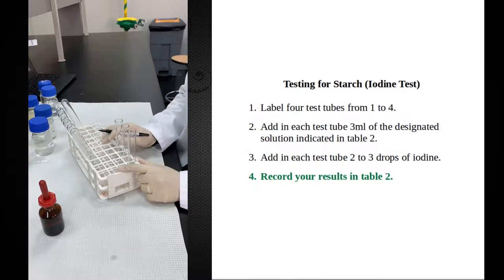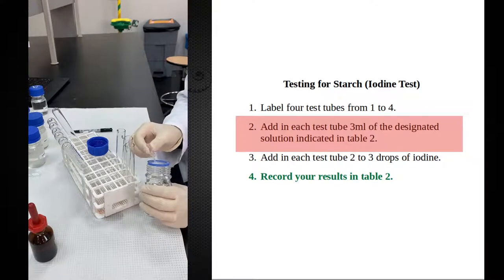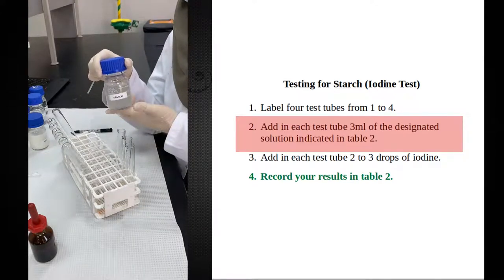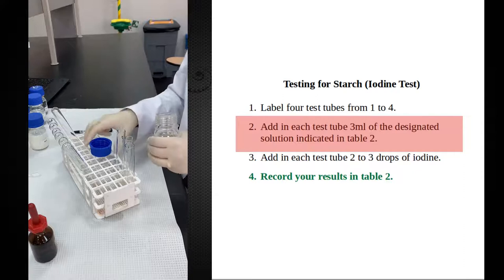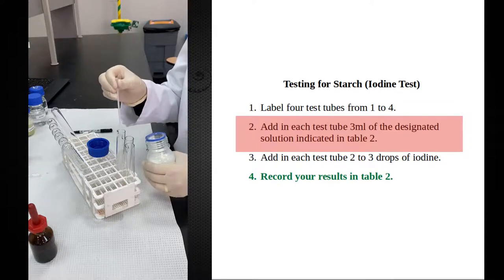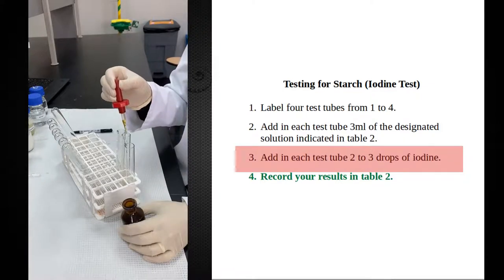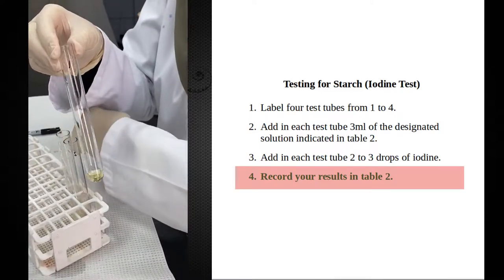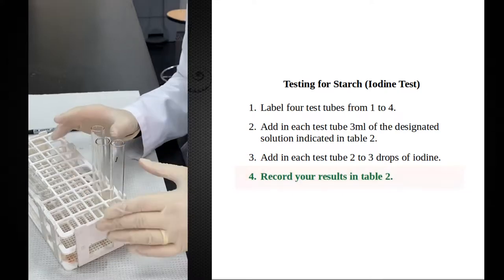Detecting Starch in Solutions (BIOL101 - Detecting Macromolecules in Solution)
In this video, we look at the way in which starch can be detected using Iodine solution.